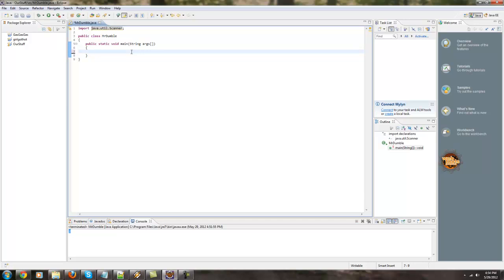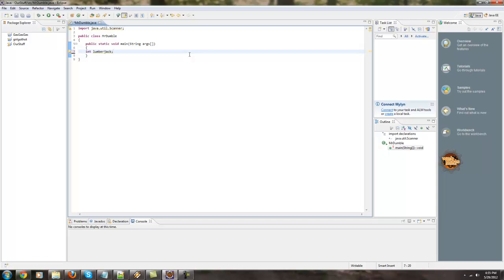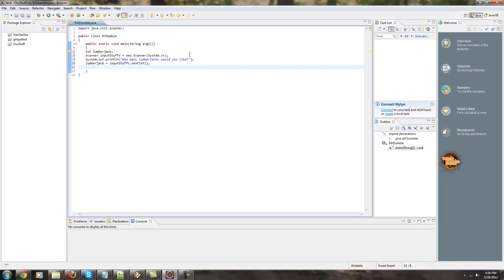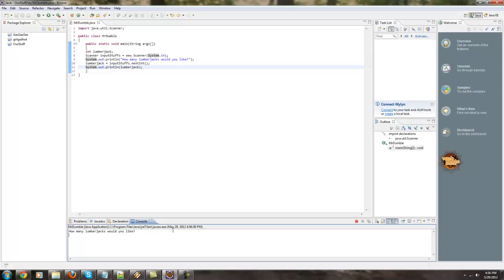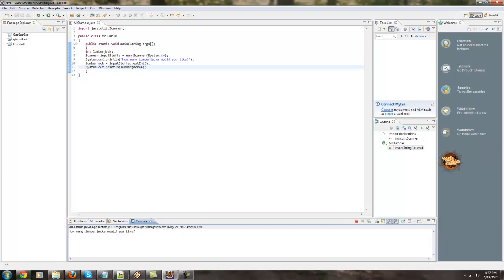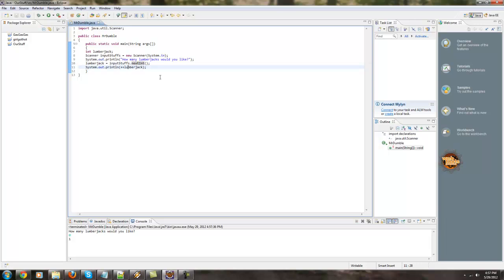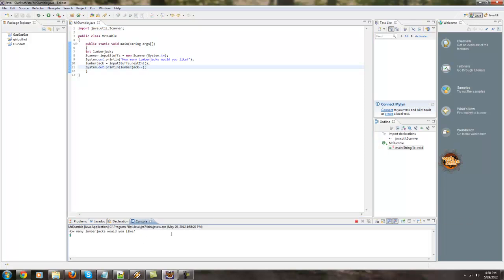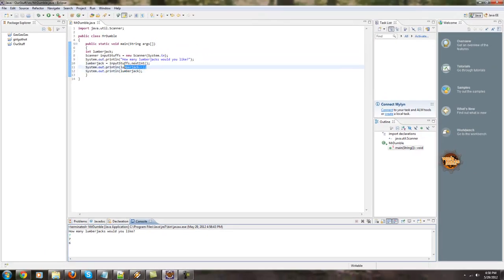Java Tutorial #10: Incrementing and Decrementing (ft. Lumberjacks)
Of course, the ++s and --s are your increment and decrement operators.
Hope ya like my channel! Many more vids to come. Stay around, please!